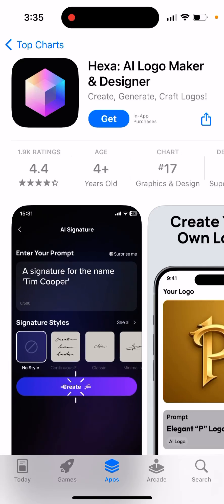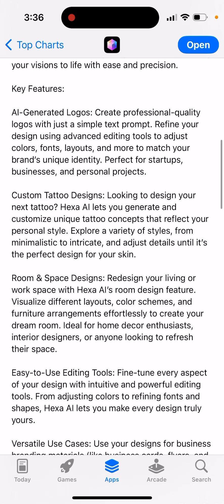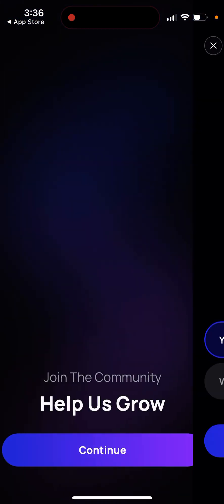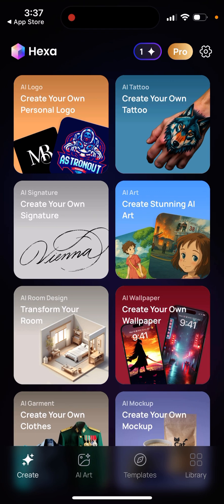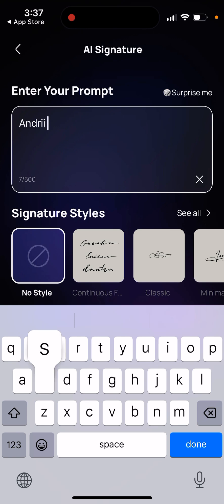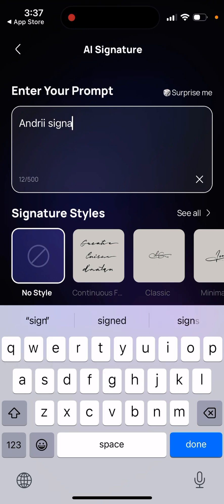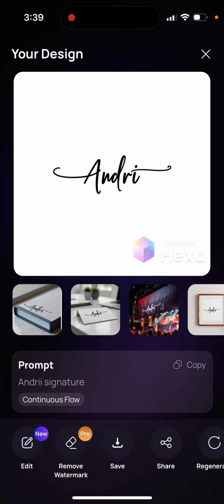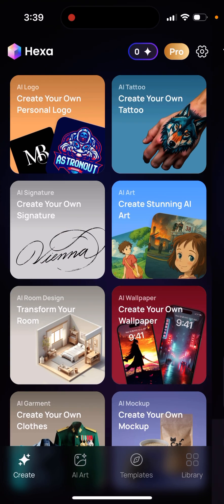HEXA APP - AI LOGO MAKER & DESIGNER - how to use